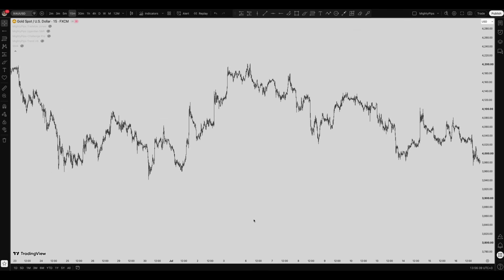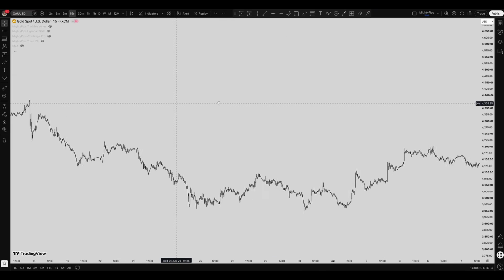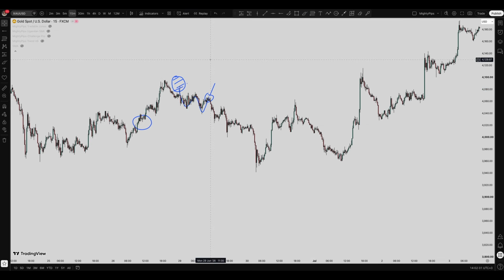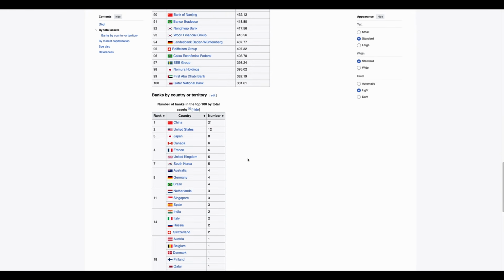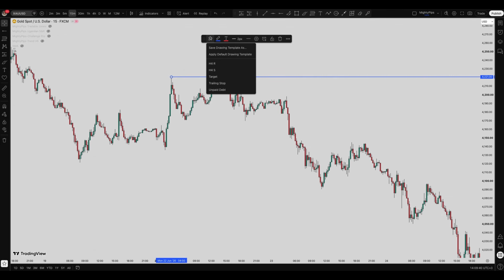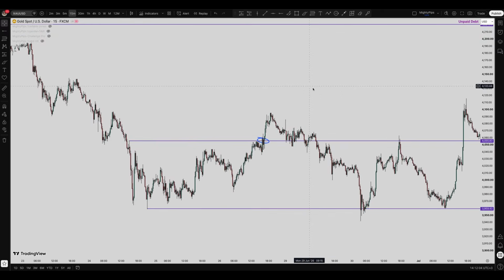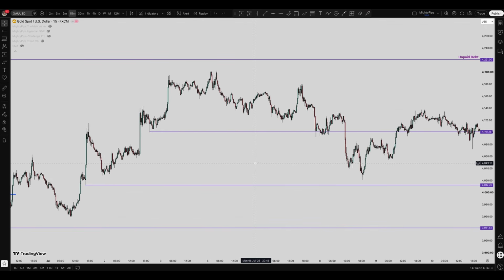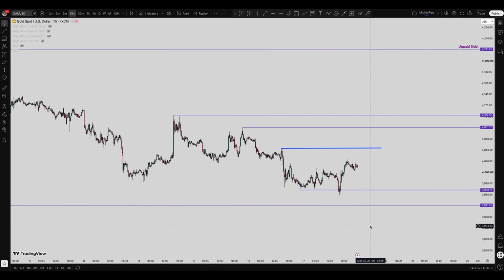This SECRET Liquidity Trading Concept Works Like Cheating(Easy For Even Beginners)